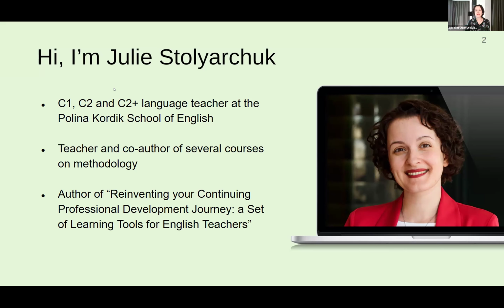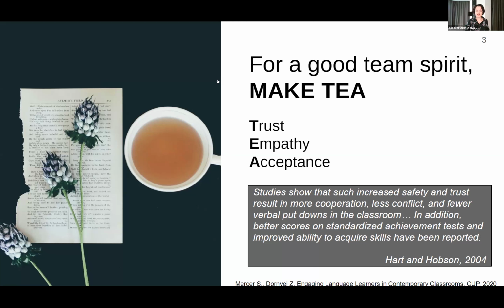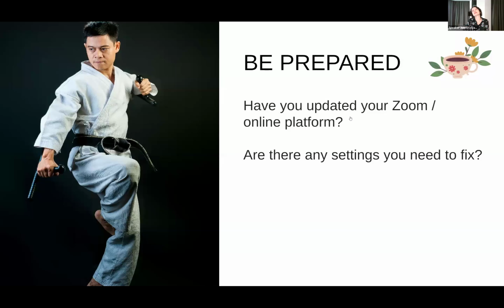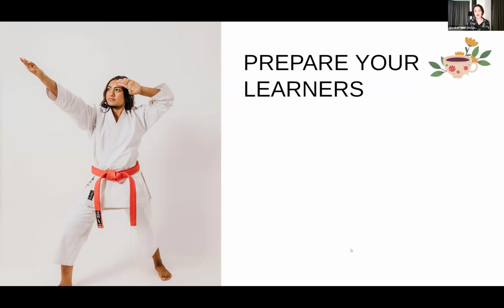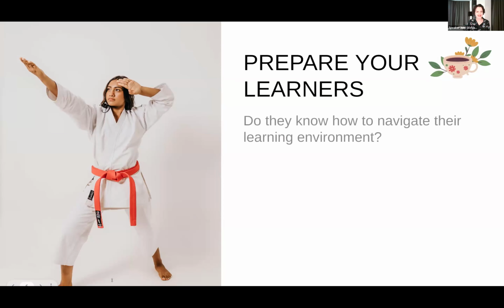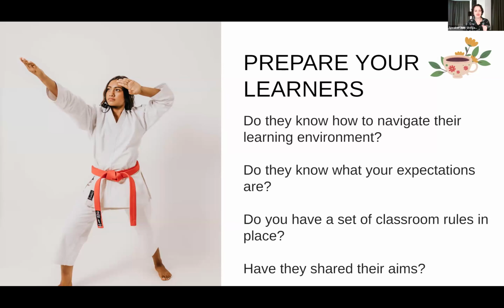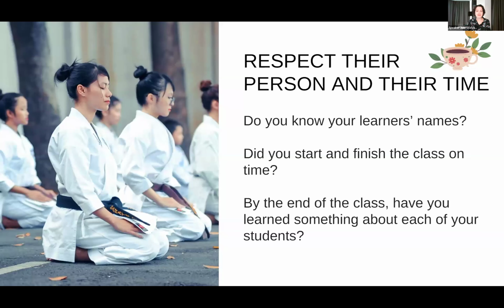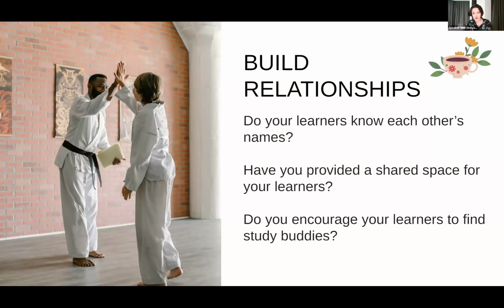Julie Stolyarchuk Getting off on the right foot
At the end of the academic year students often thank their teachers for "the great atmosphere" of the lessons. But just like Rome wasn't built in a day, this "great atmosphere" does not come out of thin air. Watch a short talk where Julie Stolyarchuk, C2+ teacher and course writer at the Polina Kordik School of English, will remind you of some good practices for the beginning of the academic year to help you set yourself and your adult learners up for success.